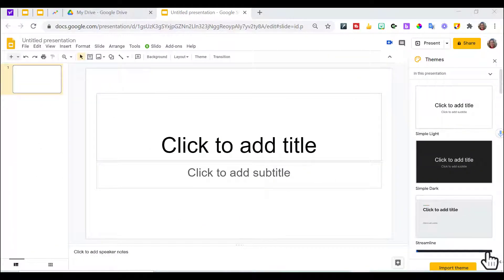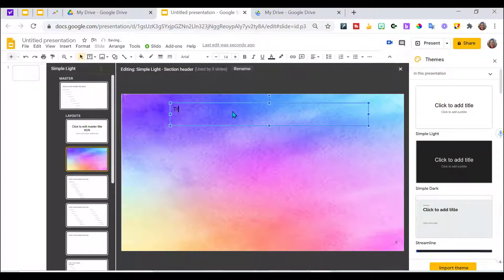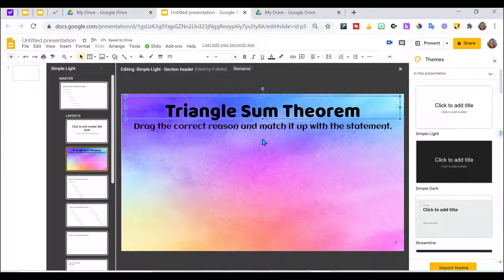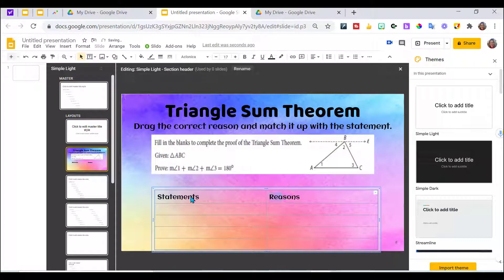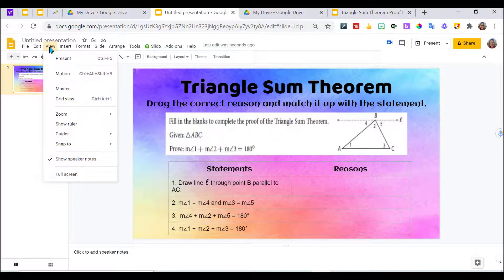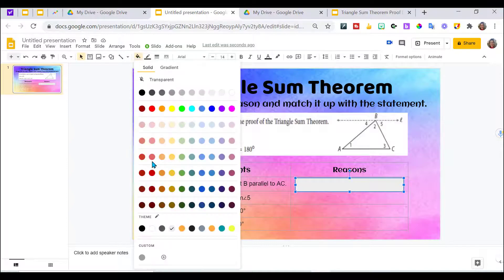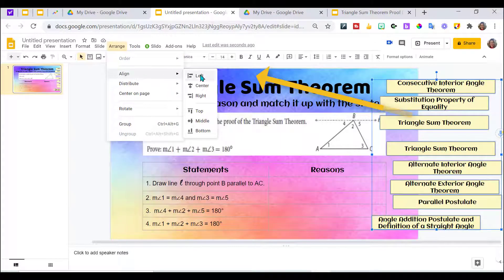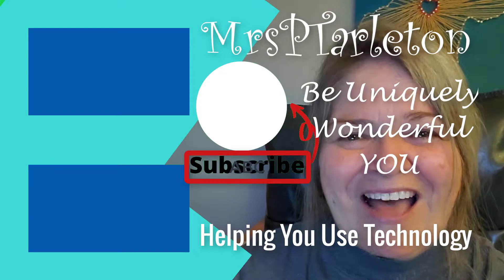Interactive Google Slides | How to Create Drag and Drop Activity in Google Slides | Master Slides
* Drag and drop activities in google slides is a great way to make your slides interactive with the drag and drop feature. This video will show you step by step how to create drag and drop activity and lock down the background so students do not change the activity.

Join me on Facebook at Creative Teaching Community